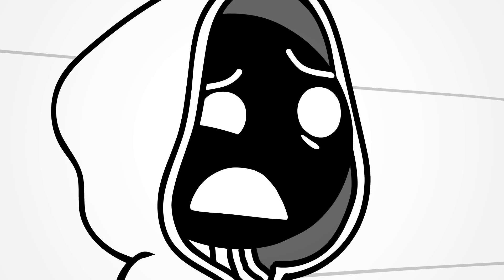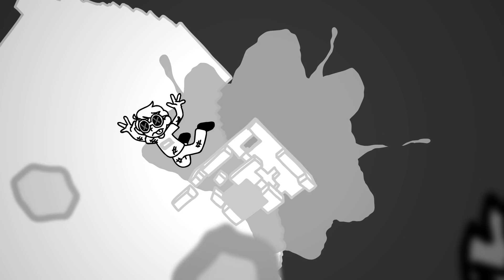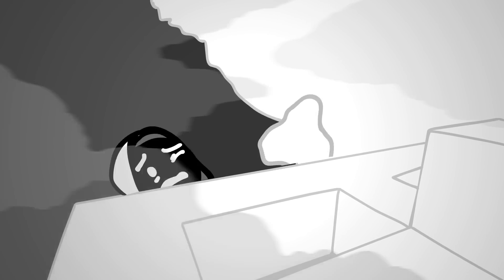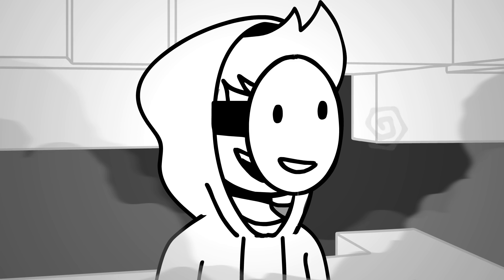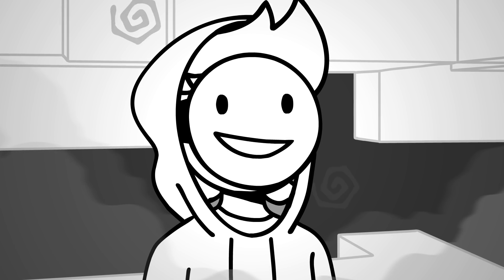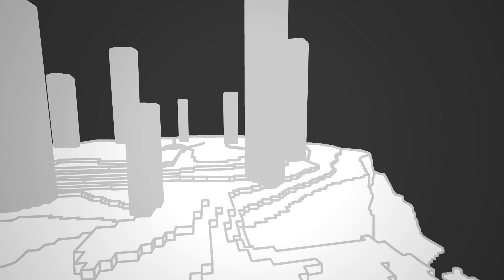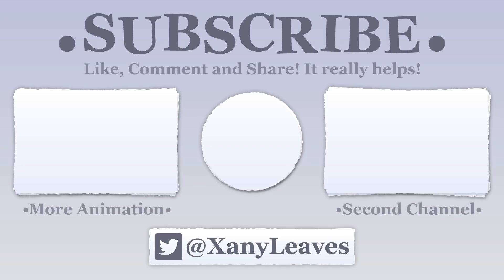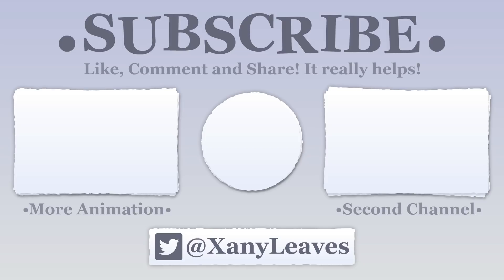Scenarios | Dream Animation [Minecraft Speedrunner VS 3 Hunters GRAND FINALE]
I've been watching Dream for a while, and I've been working on this animation ever since the "Minecraft Speedrunner VS 3 Hunters GRAND FINALE" manhunt video came out. This moment was just so cool to watch and I figured it would be fun to animate!

I plan on making a lot more animations like this in the future! So please show some support on this video as it would really help me make more stuff like this!